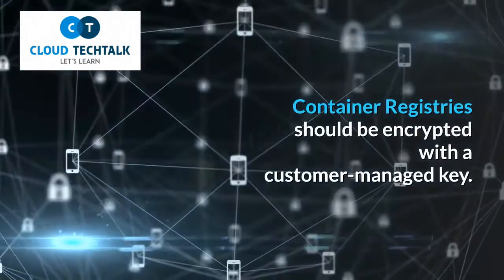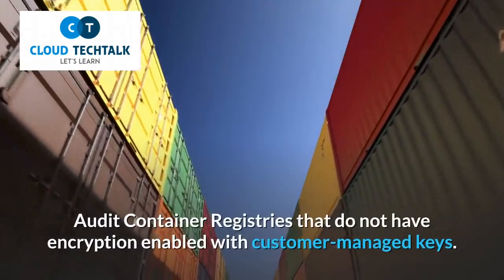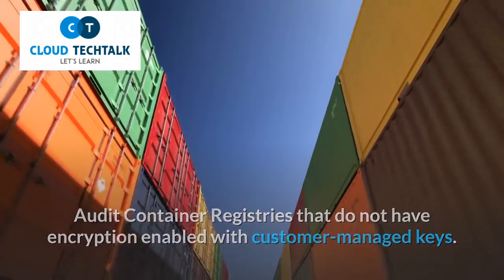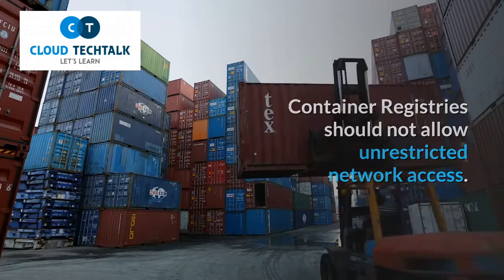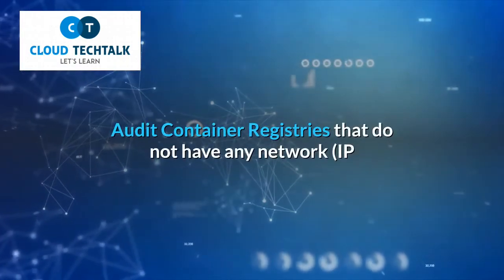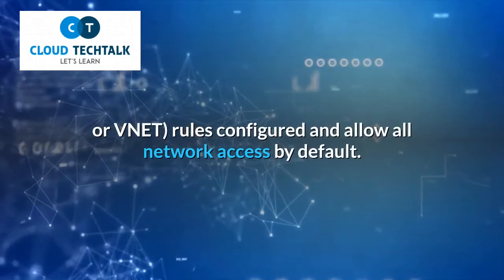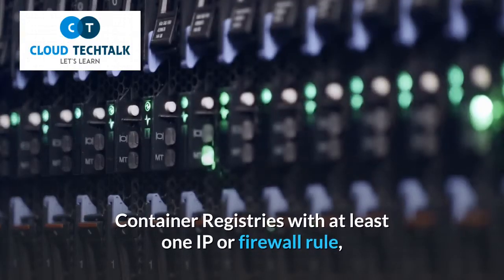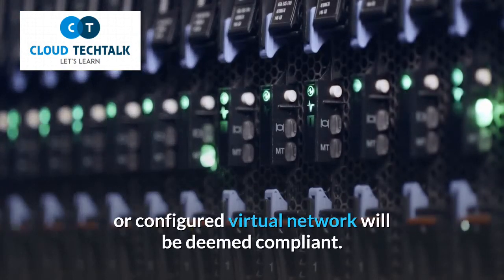Securing Container Workflows | Azure Container Registry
Azure Container Registry: Securing container workflows

Securing any environment requires multiple lines of defense. Azure Container Registry recently announced the general availability of features like Azure Private Link, customer-managed keys, dedicated data-endpoints, and Azure Policy definitions. These features provide tools to secure Azure Container Registry as part of the container end-to-end workflow.

Customer-managed keys
By default, when you store images and other artifacts in an Azure Container Registry, content is automatically encrypted at rest with Microsoft-managed keys.

Choosing Microsoft-managed keys means that Microsoft oversees managing the key’s lifecycle. Many organizations have stricter compliance needs, requiring ownership and management of the key’s lifecycle and access policies. In such cases, customers can choose customer-managed keys that are created and maintained in a customer’s Azure Key Vault instance. Since the keys are stored in Key Vault, customers can also closely monitor the access of these keys using the built-in diagnostics and audit logging capabilities  in Key Vault. Customer-managed keys supplement the default encryption capability with an additional encryption layer using keys provided by customers. See details on how you can create a registry enabled for customer-managed keys.

Private links
Container Registry previously had the ability to restrict access using firewall rules. With the introduction of Private Link, the registry endpoints are assigned private IP addresses, routing traffic within your virtual network and the service through a Microsoft backbone network.

Private Link support has been one of the top asks, allowing customers to benefit from the Azure management of their registry while benefiting from tightly controlled network ingress and egress.

Private links are available across a wide range of Azure resources with more coming soon, allowing a wide range of container workloads with the security of a private virtual network. See documentation on how to configure Azure Private Link for Container Registry.

Dedicated data-endpoints
Private Link is the most secure way to control network access between clients and the registry as network traffic is limited to the Azure Virtual Network. When Private Link can't be used, dedicated data-endpoints can minimize data exfiltration concerns. Enabling dedicated data endpoints means they can configure firewall rules with fully qualified domain names (registry.region.data.azurecr.io) rather than a rule with wildcard (*.blob.core.windows.net) for all storage accounts.

You can enable dedicated data-endpoints using the Azure portal or the Microsoft Azure CLI. The data endpoints follow a regional pattern, registry-name.region.data.azurecr.io. In a geo-replicated registry, enabling data endpoints allows endpoints in all replica regions. Review the documentation on how to enable dedicated data endpoints to learn more.

Azure built-in policies
Having security capabilities will secure your workflows if they’re implemented. To assure your Azure resources are following the best security practices, Azure Container Registry has added built-in Azure Policy definitions that you can leverage to enforce security rules. Here are some of the built-in policies that you can enable for your container registry:

Container Registries should be encrypted with a customer-managed key. Audit Container Registries that do not have encryption enabled with customer-managed keys.
Container Registries should not allow unrestricted network access. Audit Container Registries that do not have any network (IP or VNET) rules configured and allow all network access by default. Container Registries with at least one IP or firewall rule, or configured virtual network will be deemed compliant.
Container Registries should use private links. Audit Container Registries that do not have at least one approved private endpoint connection. Clients in a virtual network can securely access resources that have private endpoint connections through private links.
Using Azure Policy, you can ensure that your registries stay compliant with your organization's compliance needs.